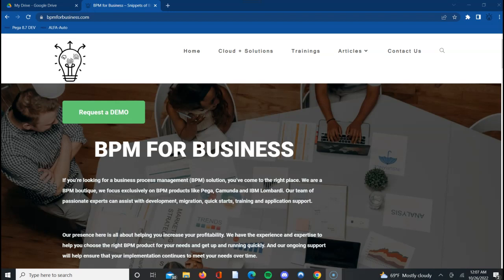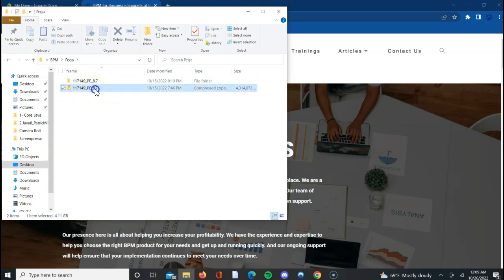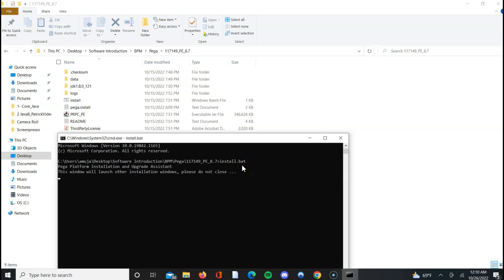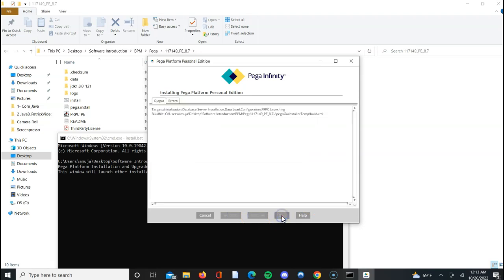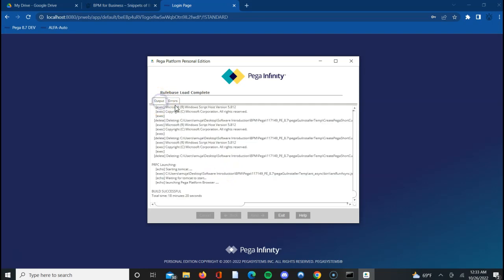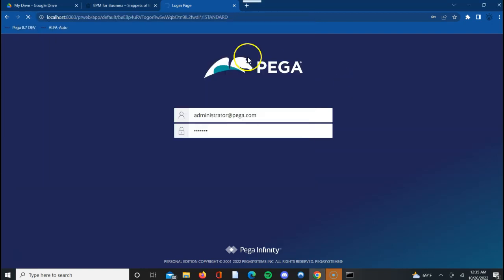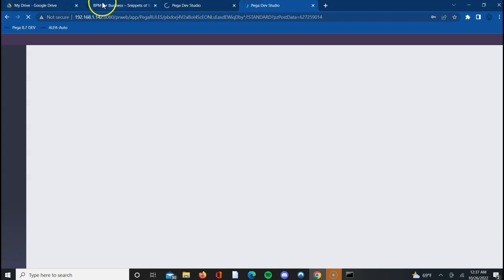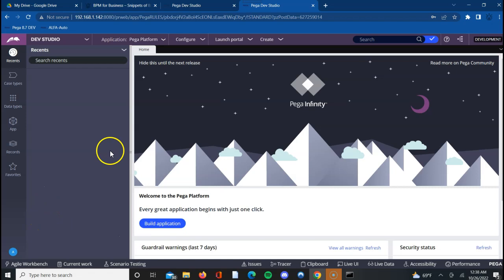Pega 8.7 | Personal Edition Installation Deep Dive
Installing  Pega 8.7 Personal Edition  locally from scratch.

Whatsapp to get the drive link for  8.7 PE software

Interested in Low-Code Careers ?
It's Time! Yes, BPM jobs are in-demand!

Now is the time to learn from the best to earn a lucrative job in the IT industry